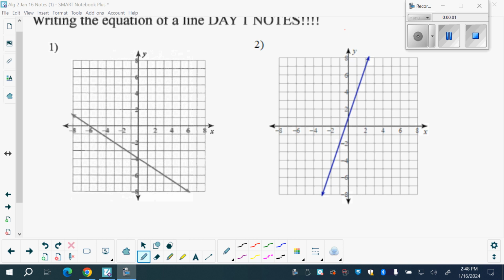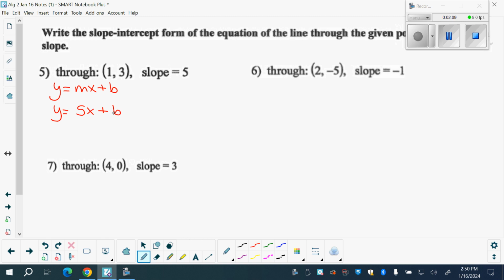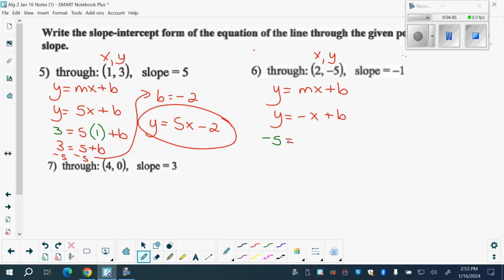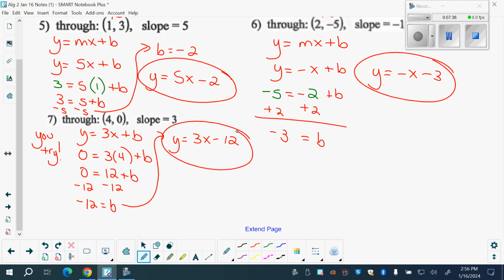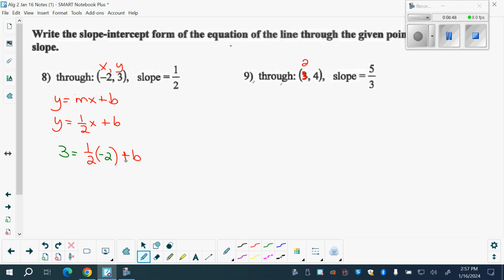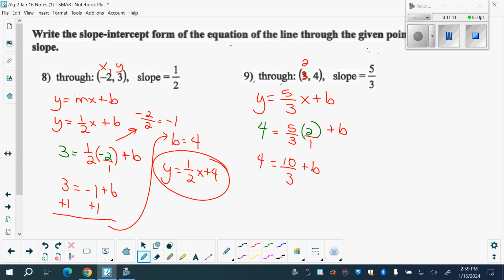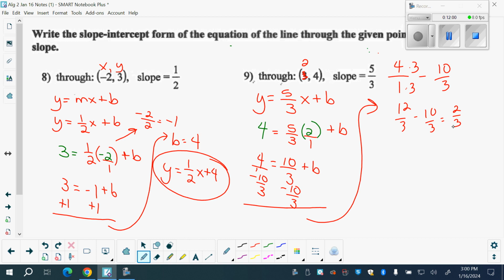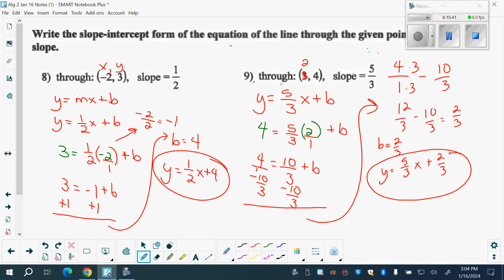January16 Alg 2mv